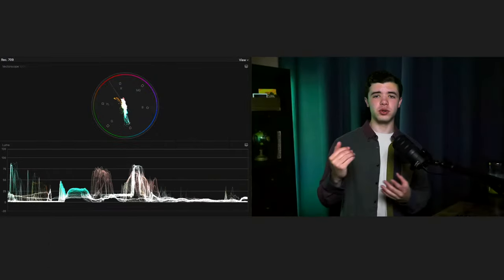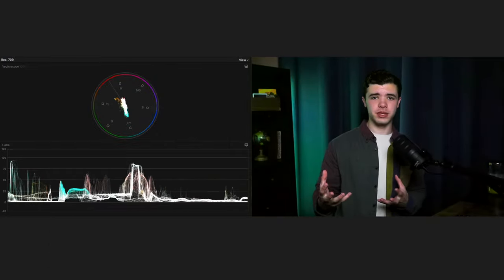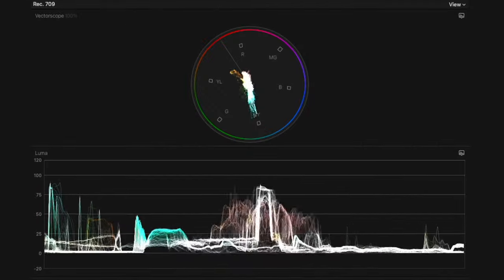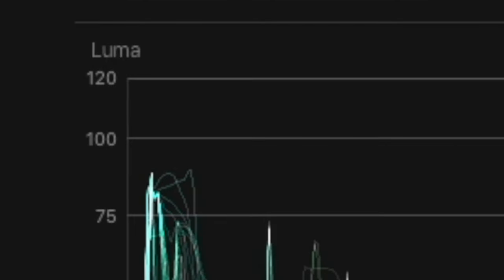How to edit SO bad your viewers can’t help but hate your videos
This is what makes an edit unbearable to watch.